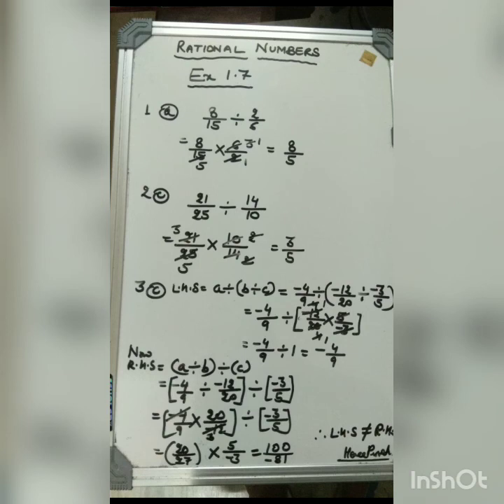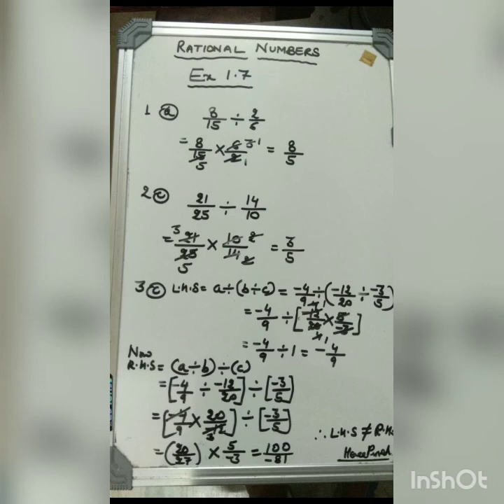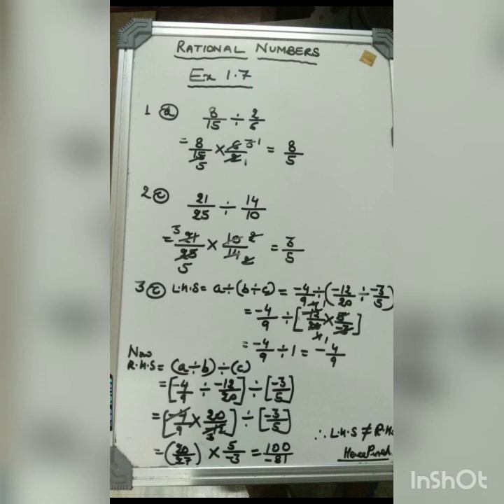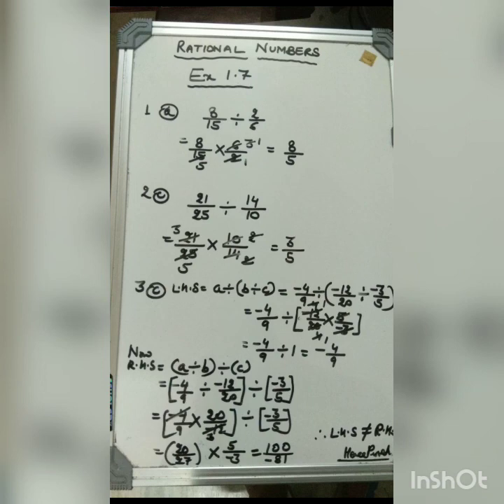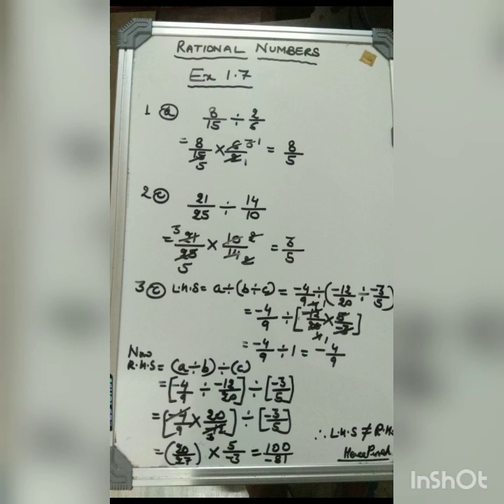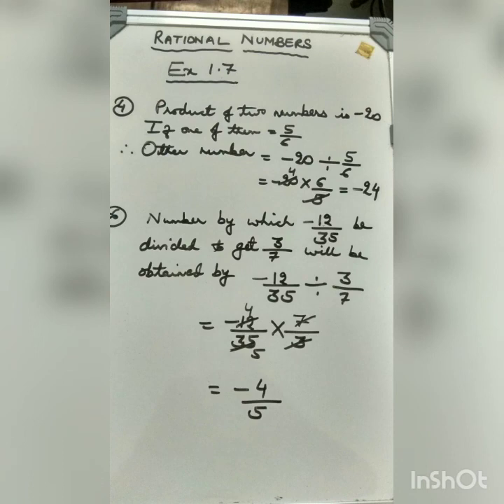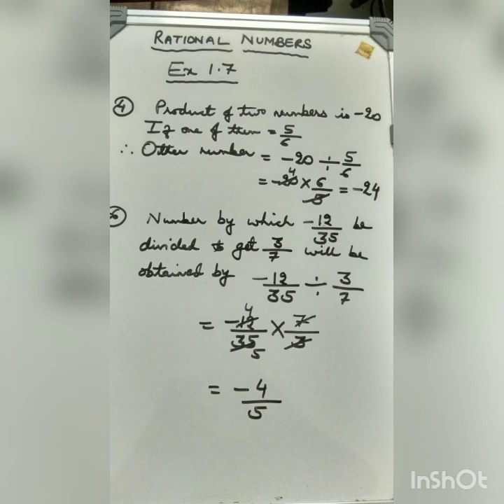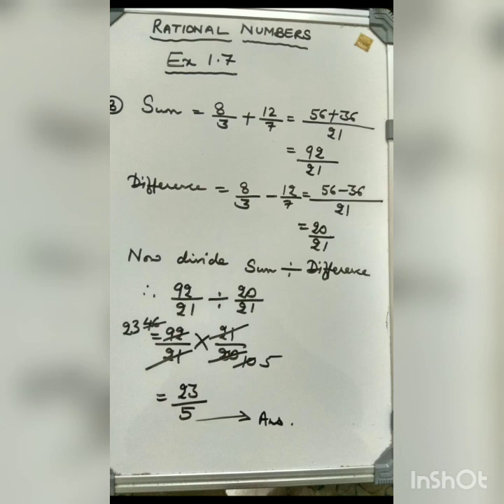Division of Rational Numbers